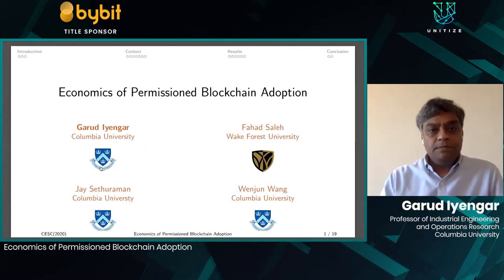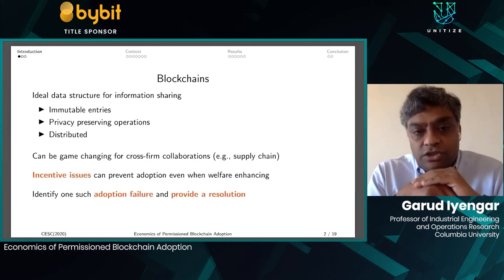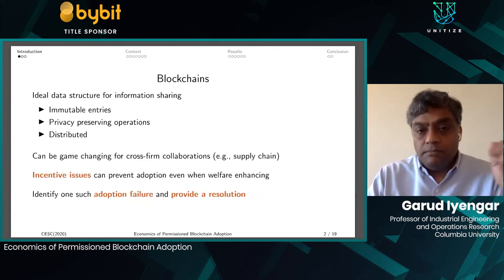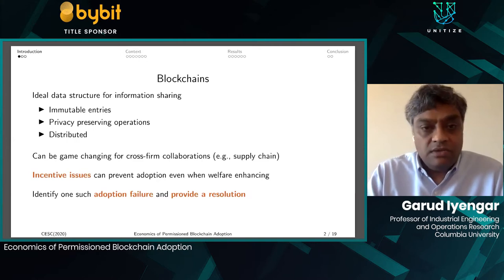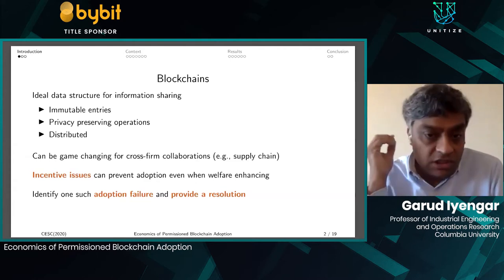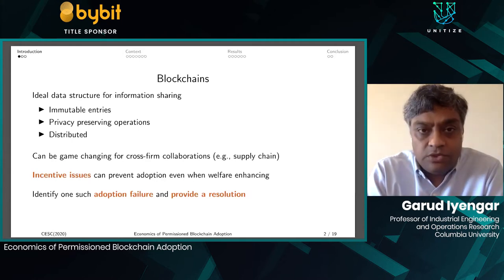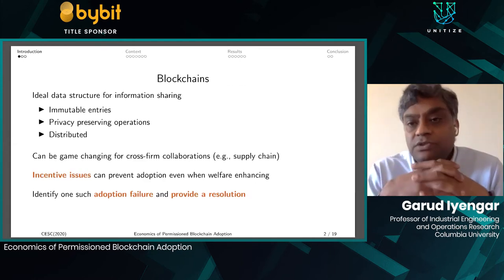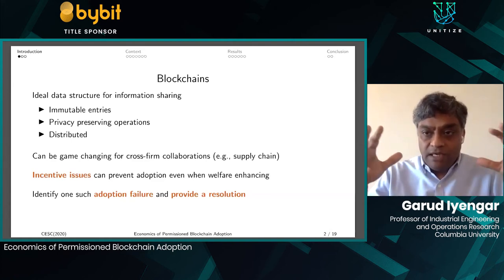CESC2020: Economics of Permissioned Blockchain Adoption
Speaker: Garud Iyengar